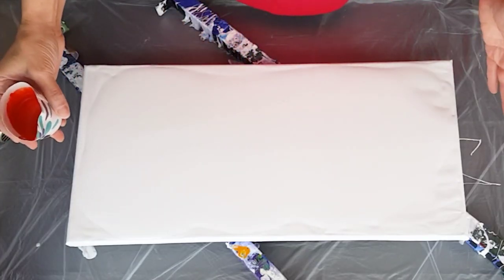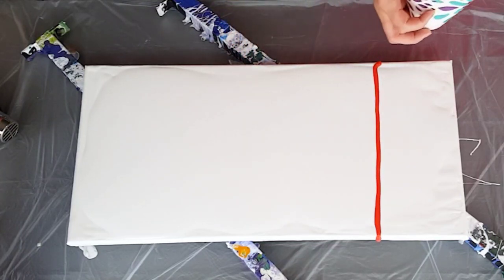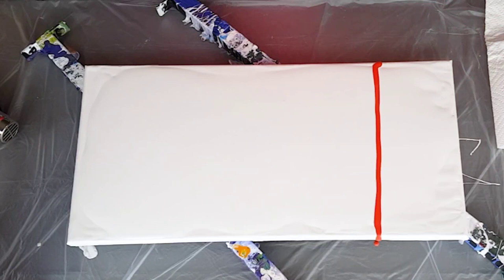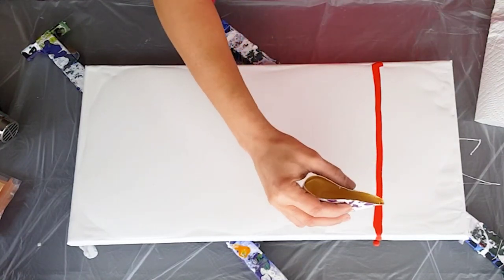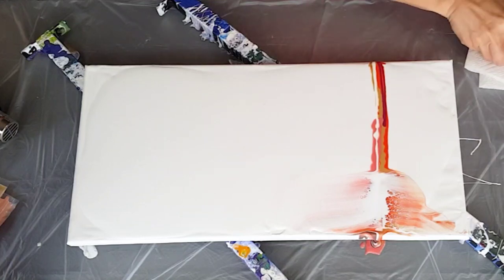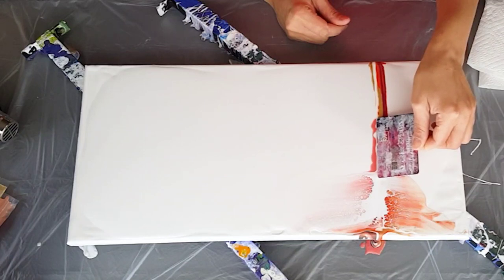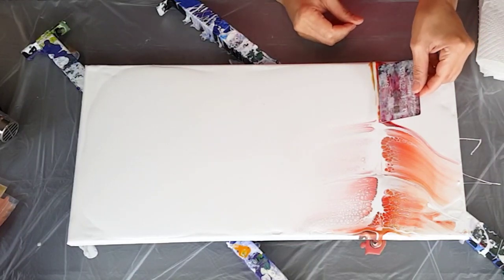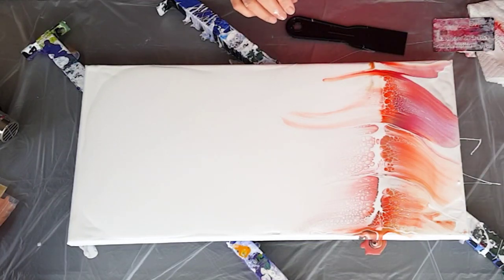(065Y) Two for one Multi Swipes the SheleeArt way!!! 12x24 canvas acrylic pouring fluid art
Hey Guys. Tring to perfect this technique. Practice makes perfect!!! Hope you enjoy watching this done with my Shelee pouring medium recipe. Watch my previous video for recipe.

XXXXXXXXXXXXXXXXXXXXXXXXXXXXXXXXXXX